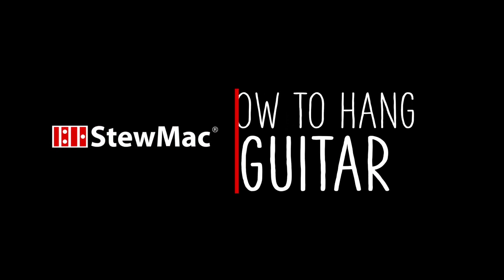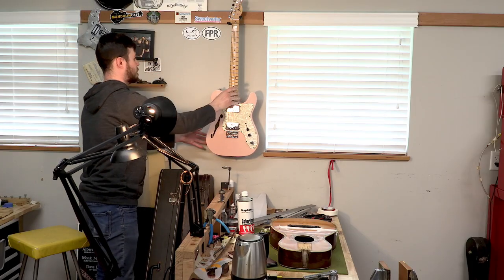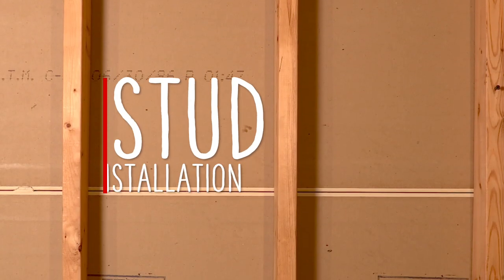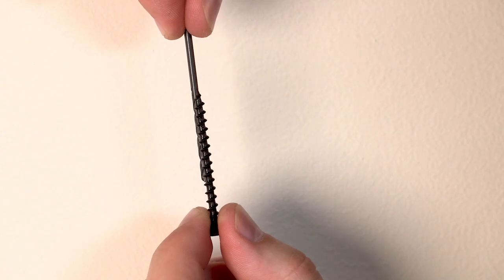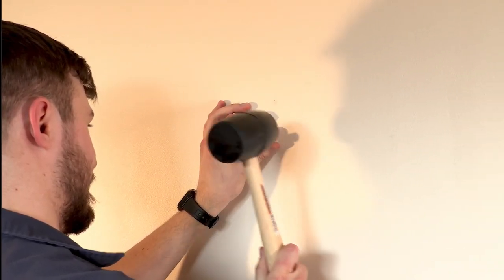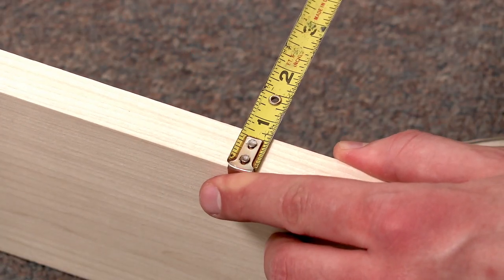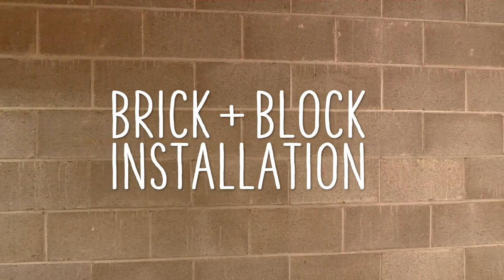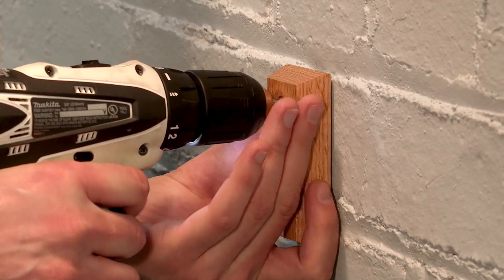How to Hang a Guitar on the Wall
The key to wall mounting a guitar is figuring out what kind of wall you have. This video shows three different methods for hanging a guitar including a little trick from Dan Erlewine for mounting a guitar on a brick or concrete block wall. Also discussed are considerations for deciding where to hang your guitar.  With the String Swing, a level and a drill, you can mount a guitar on the wall quickly and easily.

StewMac has everything you need to set up, repair or build guitars including: